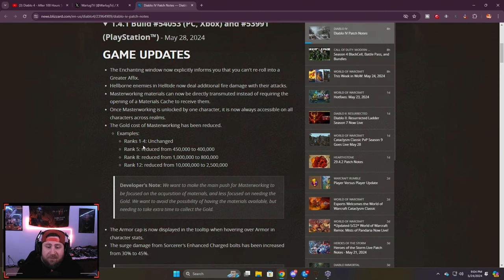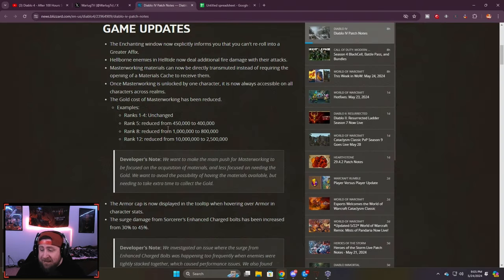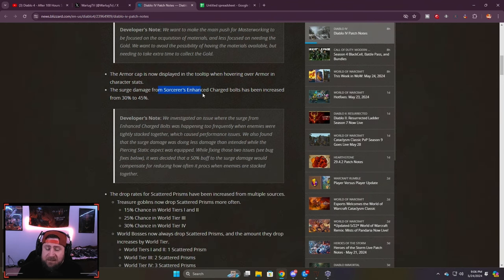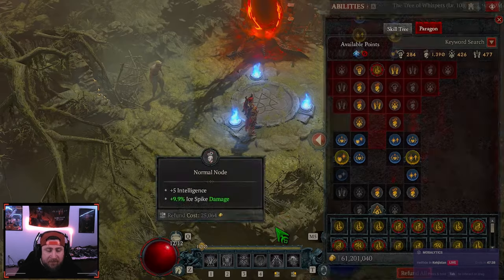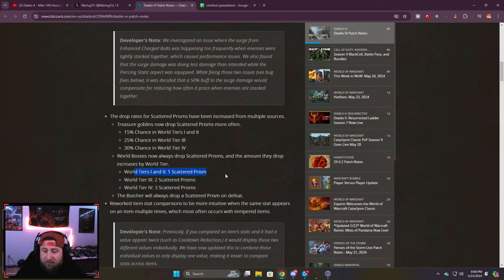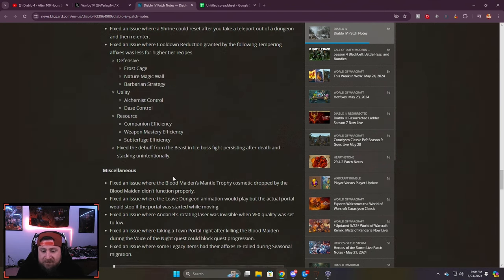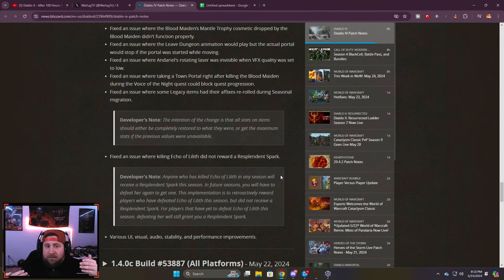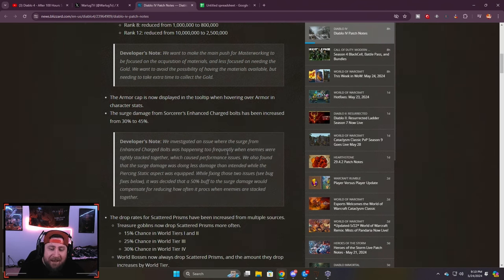Diablo 4 Season 4 Patch Notes Fixing all the Bugs!